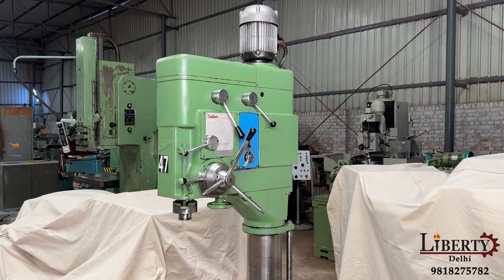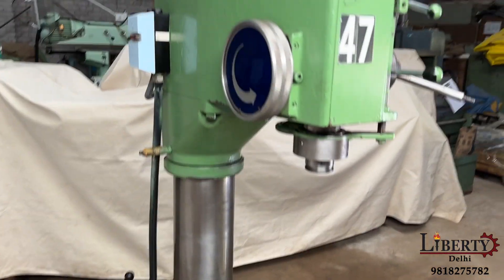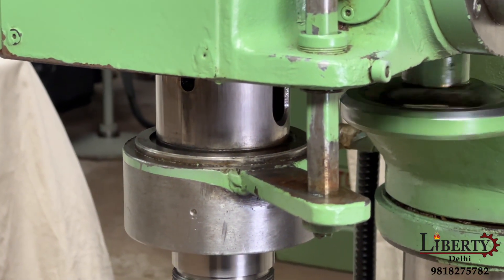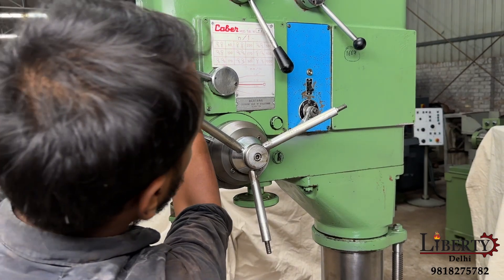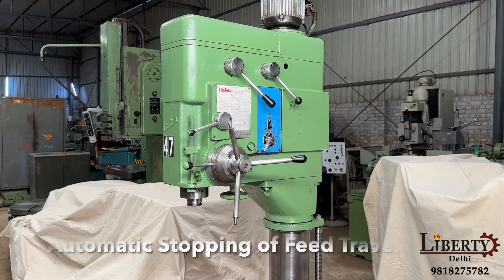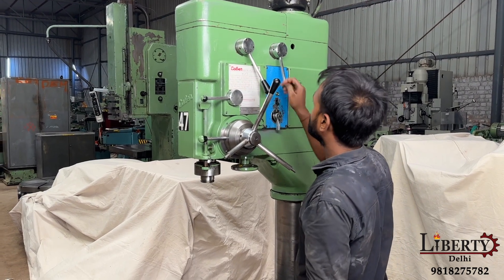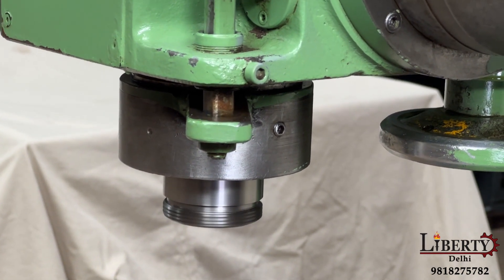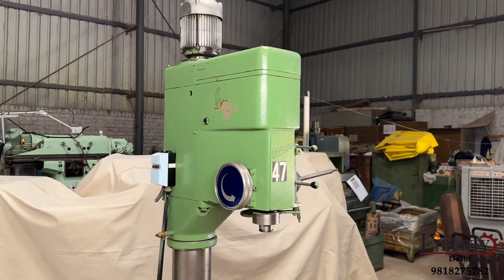Pillar Drilling Machine - Caber Italy - 38 mm Capacity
Caber (Italy) make All Geared type Pillar Drilling Machine in excellent working condition. The model of the machine is Mod. 58 and the Drilling Capacity is 38 mm. The technical details are as follows -

Make - Caber (Italy)
Model - Mod. 58
Drilling Capacity - 38 mm
Spindle Diameter - 70 mm
Spindle Feed Travel - 195 mm
Spindle Feed Rates - 0.06 mm/rev to 0.30 mm/rev
Table Size - 395 mm x 435 mm
Max. Height between Base Clamping Surface to Spindle - 1140 mm
- Table can be moved Up/Down and can also be Rotated.